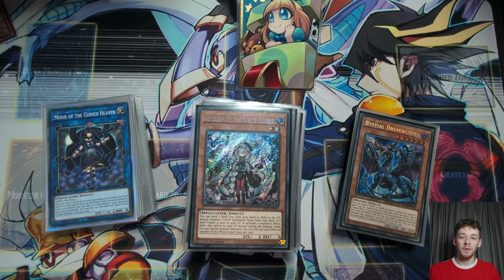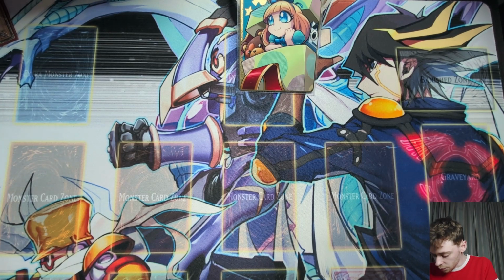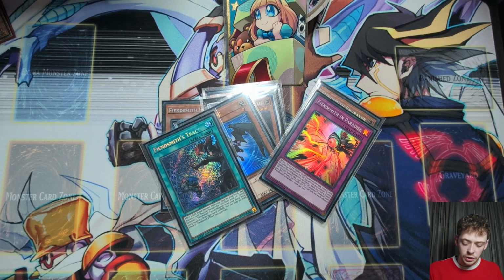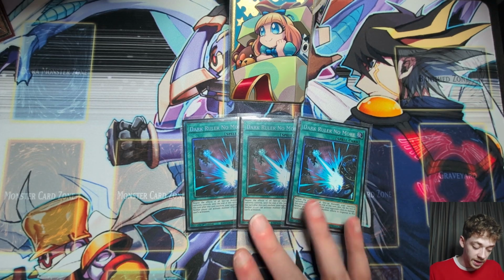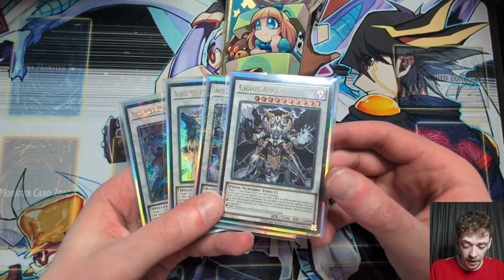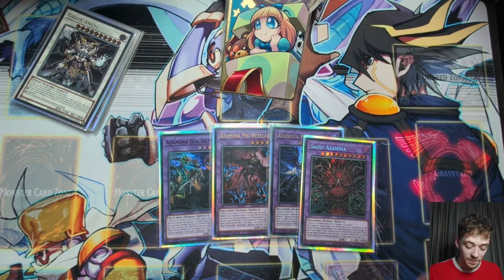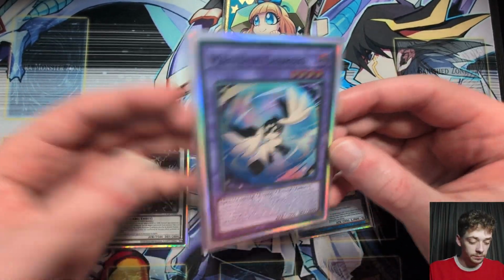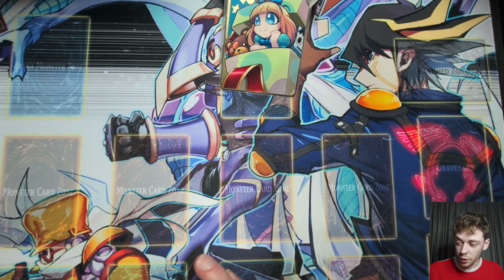White Forest Azamina Fiendsmith Deck Profile 2025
NEW White Forest Azamina Fiendsmith Deck Profile as of Jan 2025